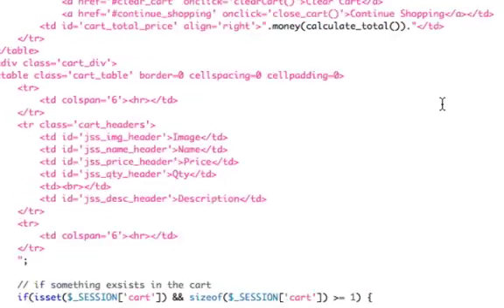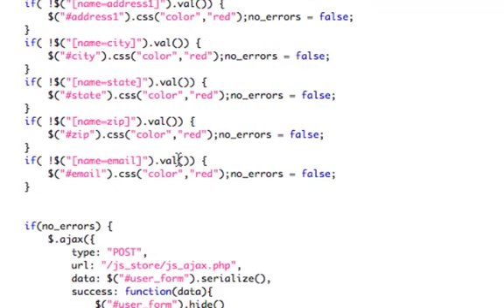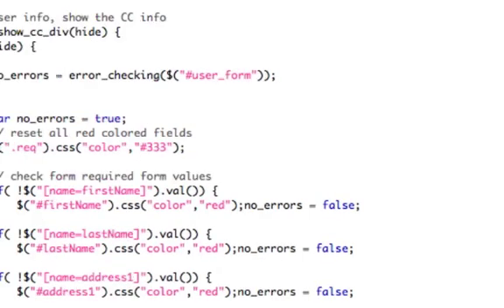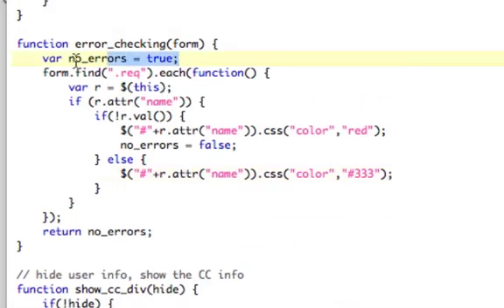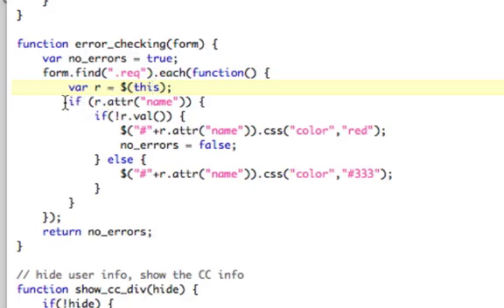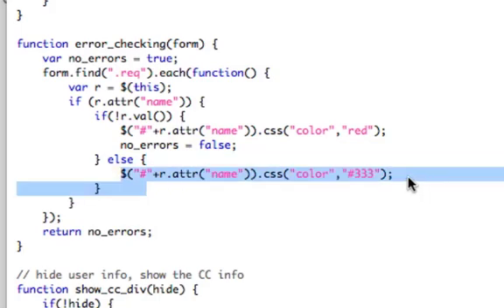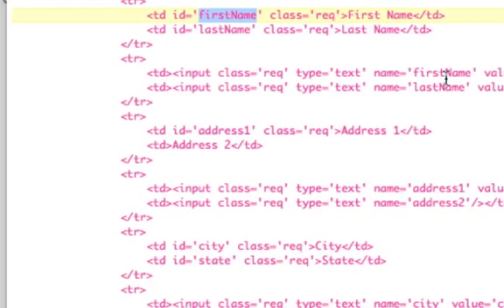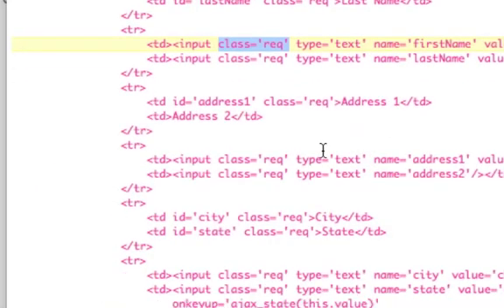jQuery form validation - super easy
I made a function that makes it super easy to validate forms.  the new thing here is that it can find the text that belongs to an element and color it red.